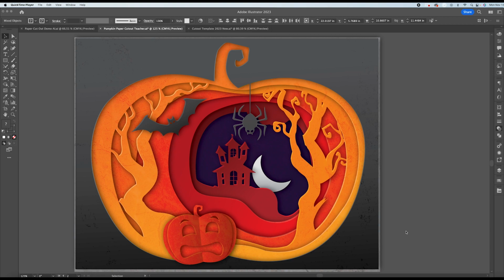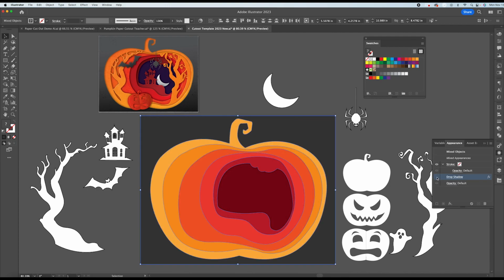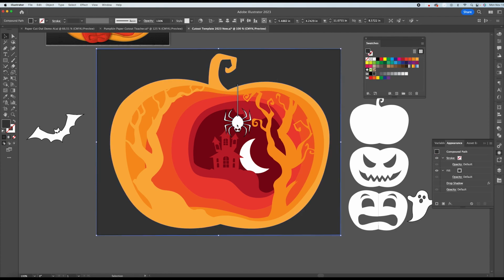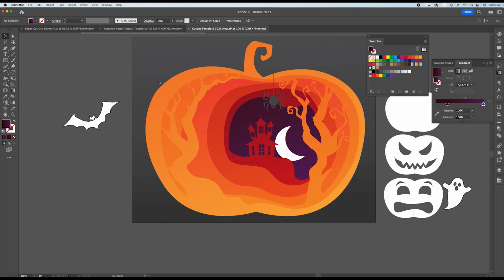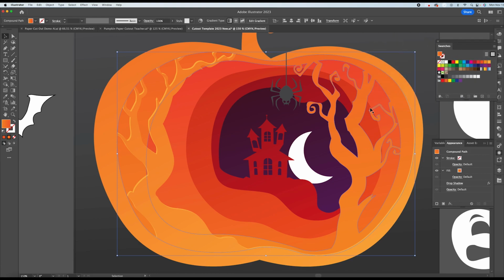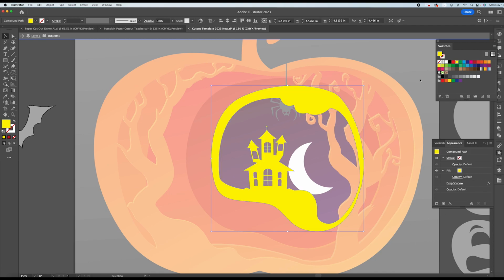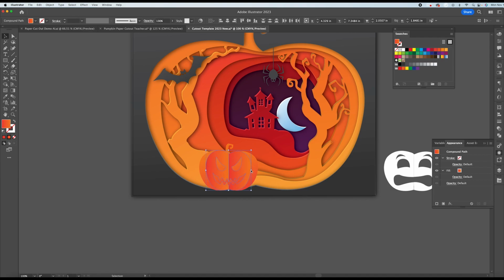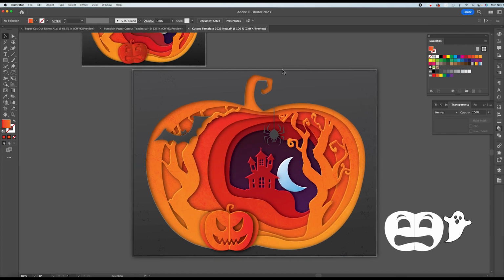Paper Cutout Pumpkin Tutorial in Adobe Illustrator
Creating the Paper Cutout Effect in Adobe Illustrator